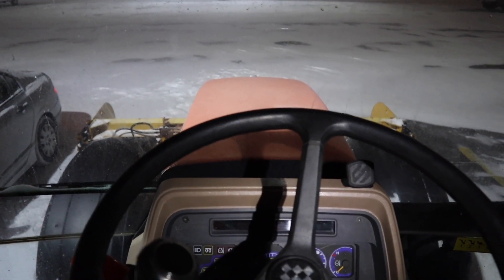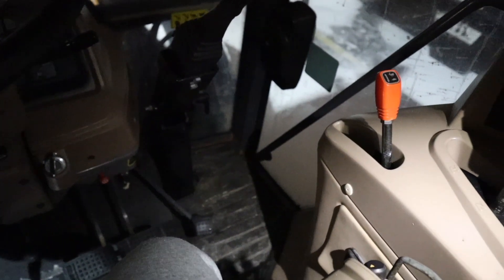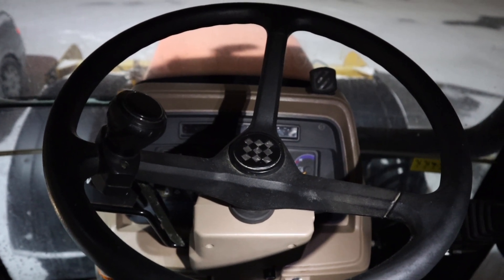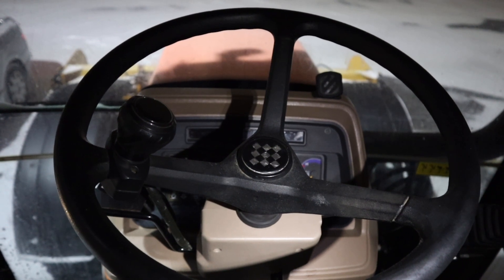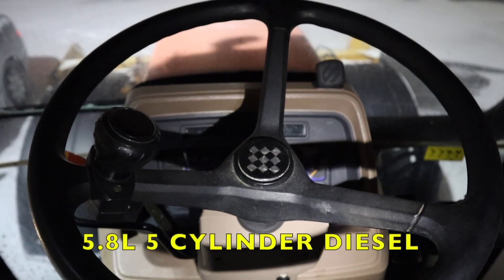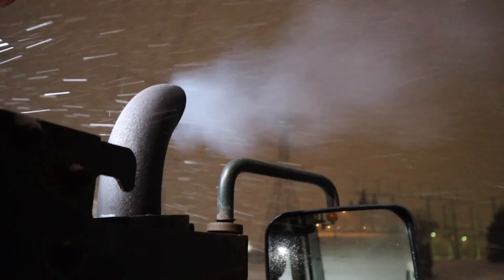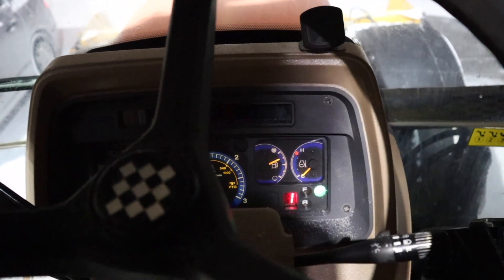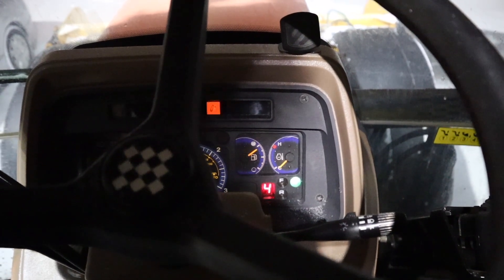Kubota M125X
Fuel gauge readings faulty too